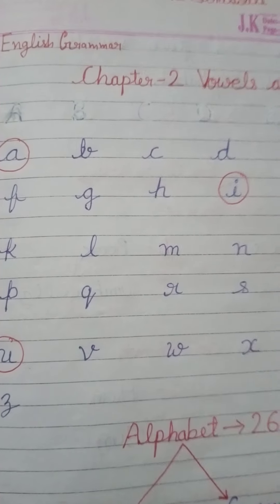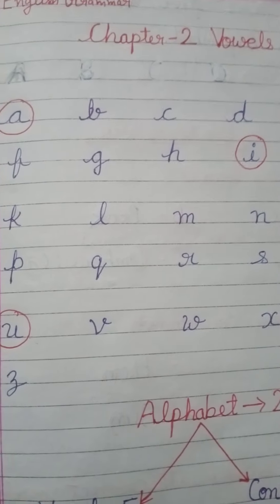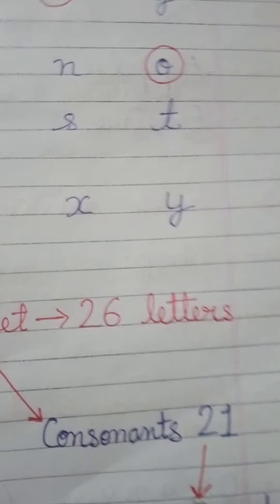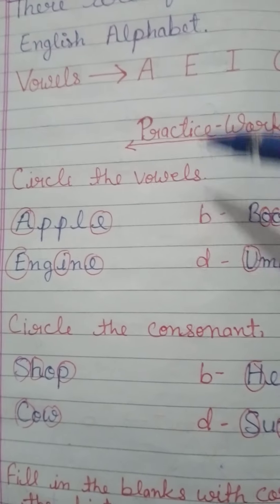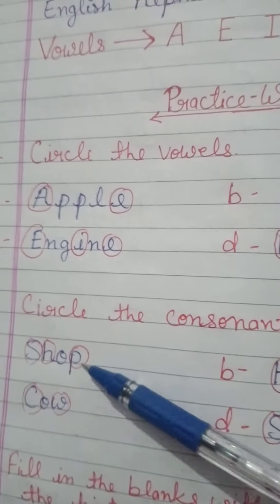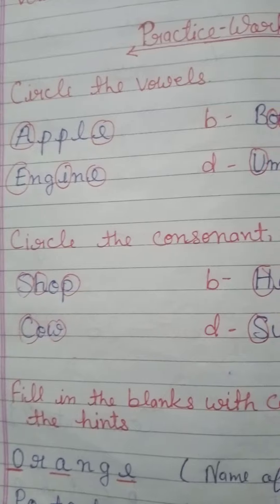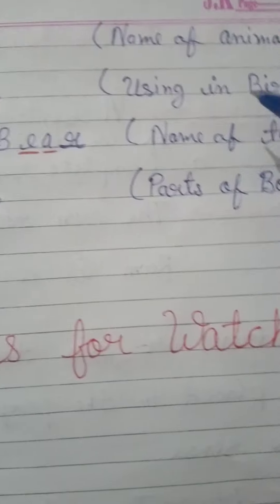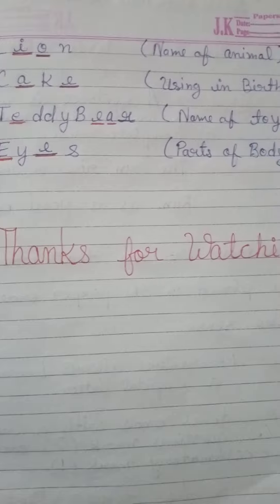English Grammar //Ch. 2 - Vowels and Consonants (easy to understand) by Learn with Maa Saraswati 🙏🙏